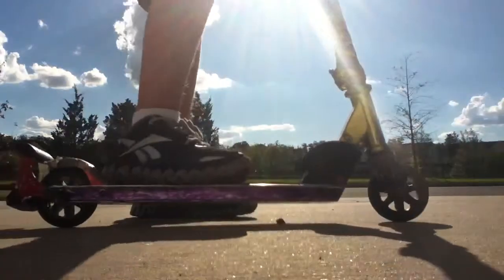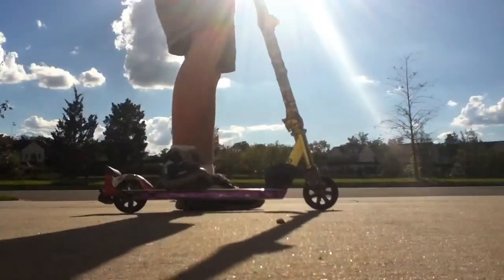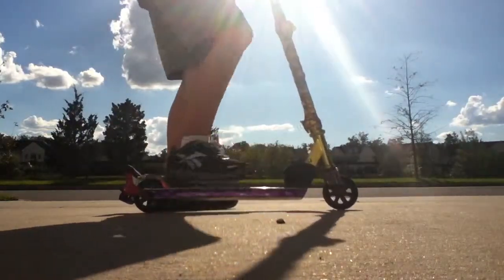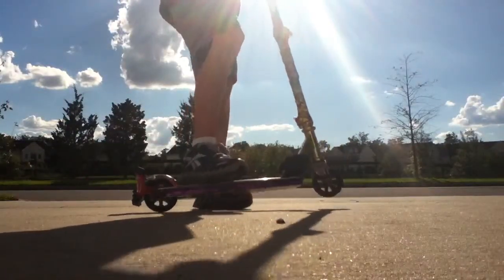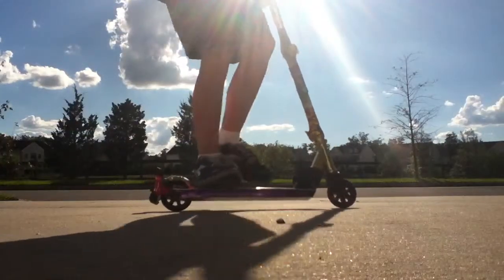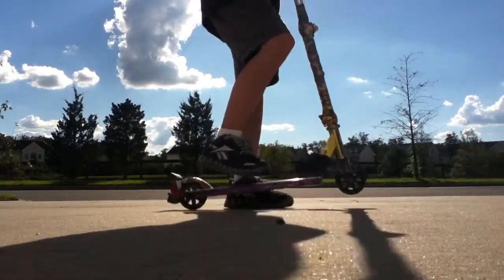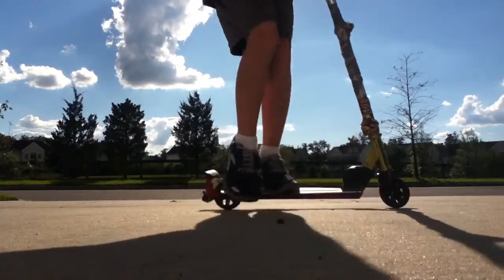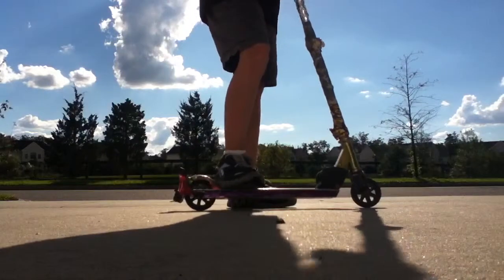How to do a bunny hop on a scooter